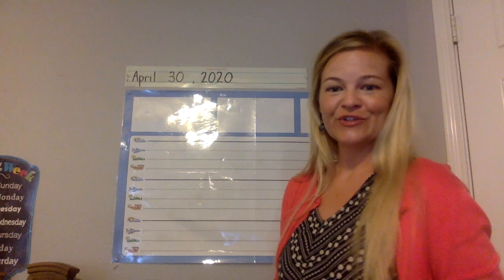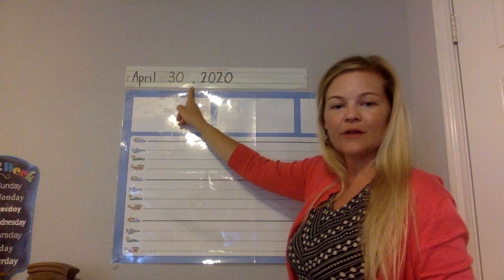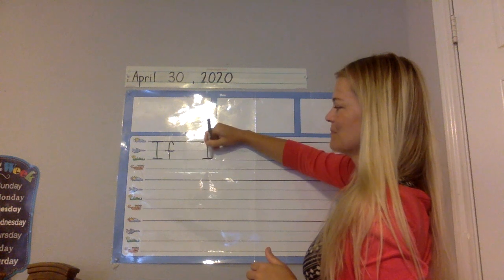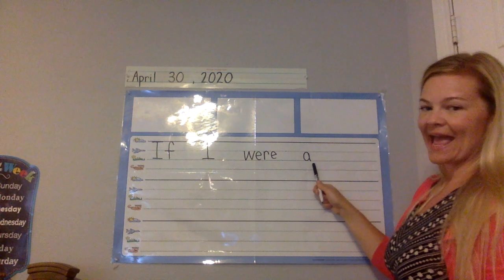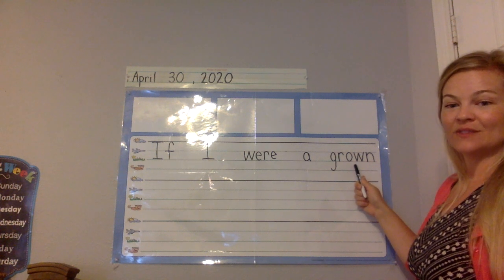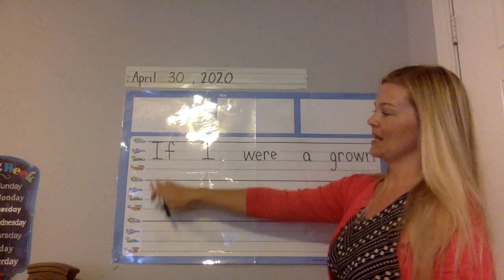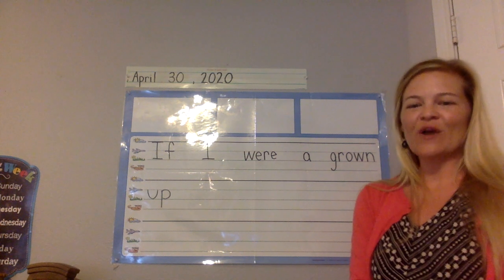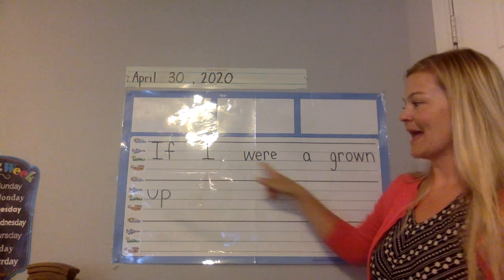Journals, April 30th